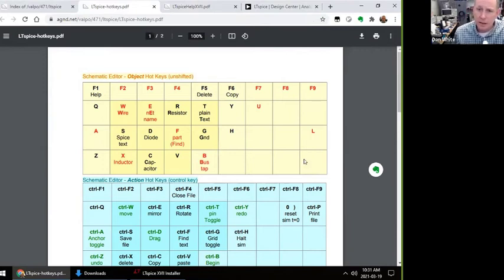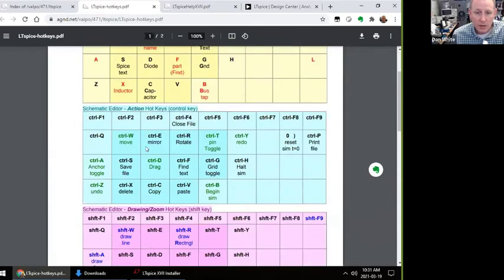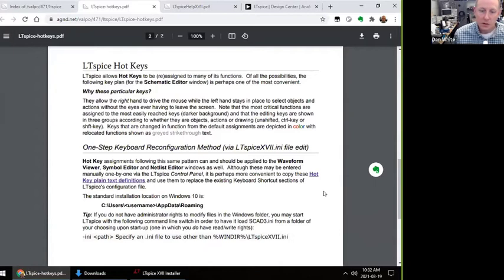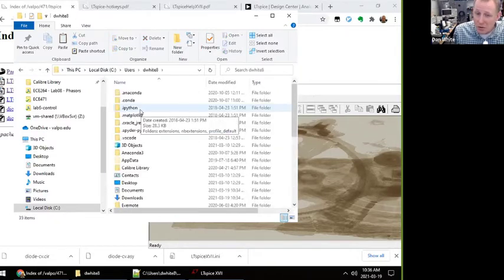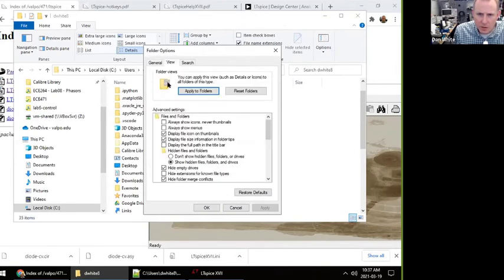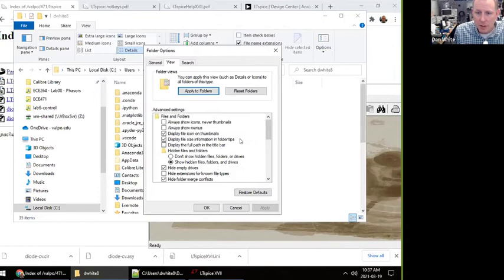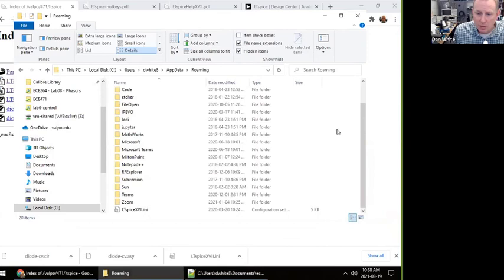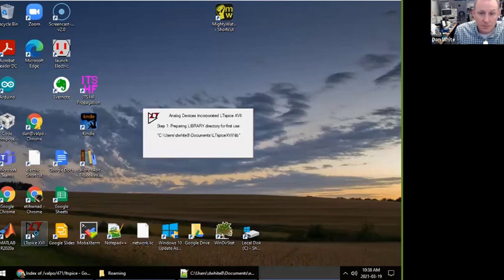HOWTO add LTspice custom shortcuts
The default keyboard shortcuts in LTspice are not so great.  The good news is you can change them!  The ones from LTwiki.org are most excellent.

This video is a jankily-edited snip from a Zoom + screenshare showing how to get the custom shortcuts and colors setup in your installation of LTspice.